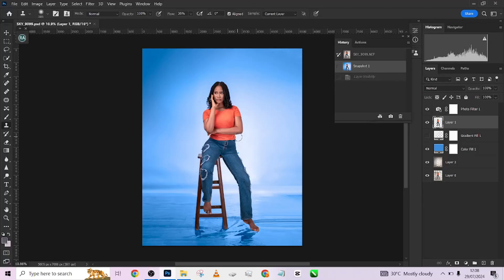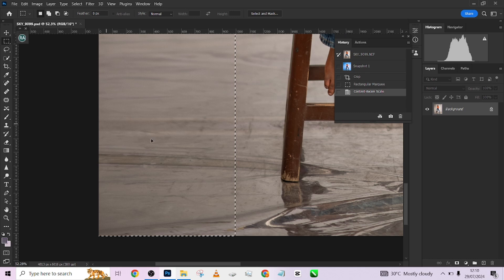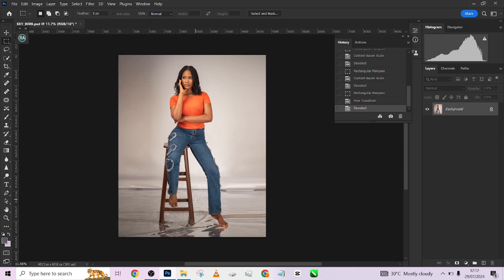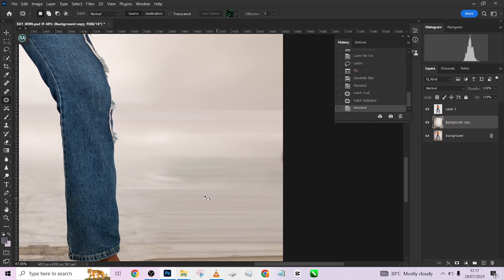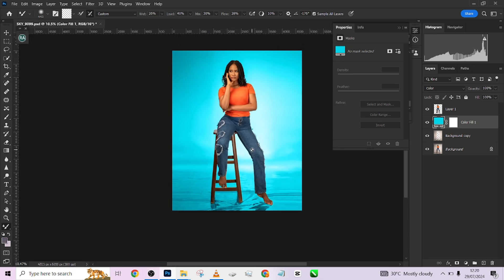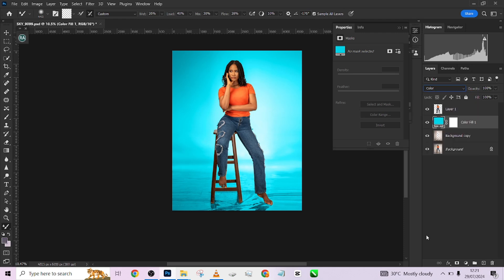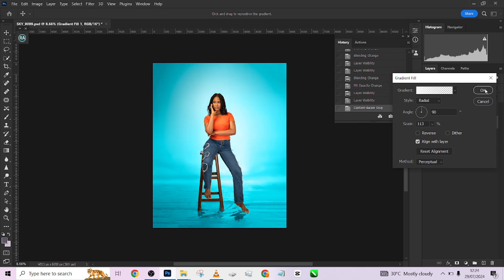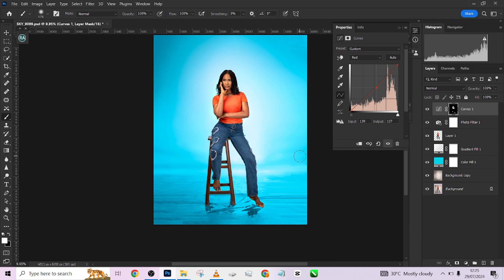Beginner’s Guide How To Extend & Change Color of Backdrop in Photoshop Simple Steps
This complete content will teach you how to extend and change the color of a backdrop in Photoshop! Regardless of your level of experience, this video ensures you can quickly and effectively obtain professional results by breaking the process down into simple steps. We'll go over the necessary methods, instruments, and advice to help you become an expert in this field. You will be able to extend and alter the color of your backdrops with ease and improve your images and designs like an expert with our easy-to-follow instructions. Watch now to easily change your photographs!